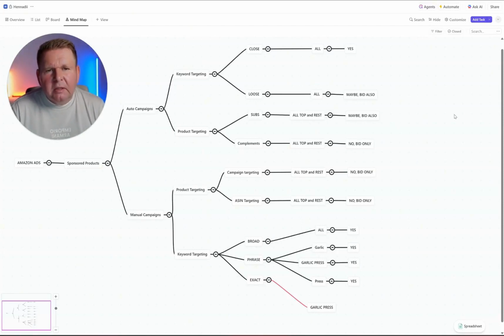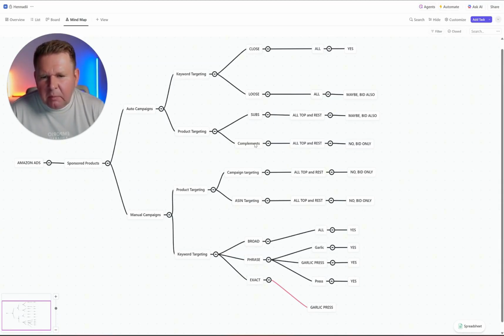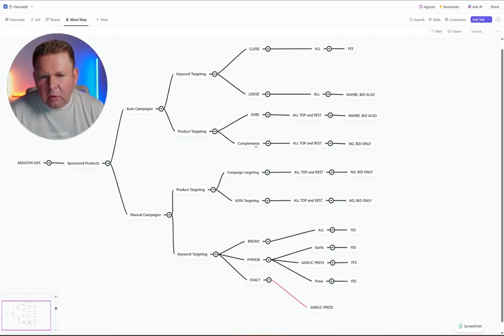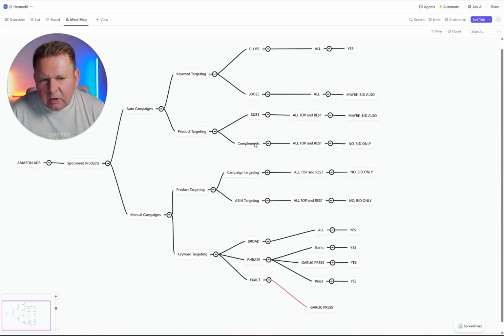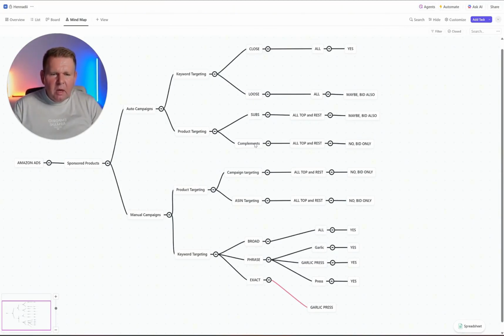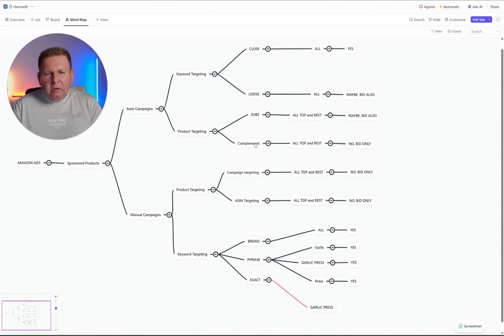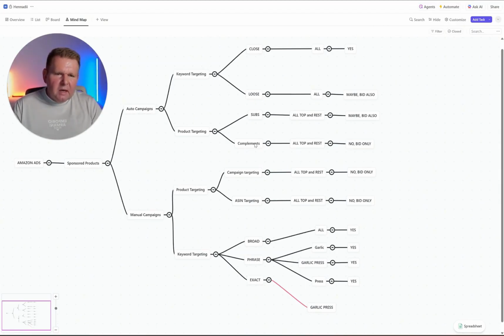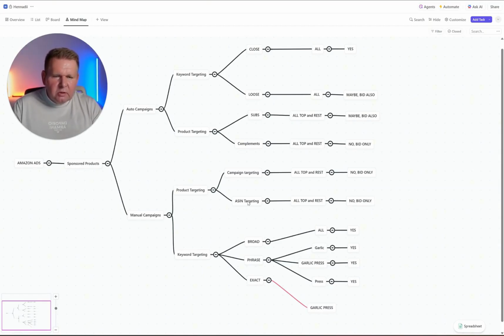Lesson 1.2.1 Hidden Competition In Ad Campaigns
Hidden Competition Between Advertising Campaigns

Your PPC manager physically sees less than 5% of the account. Our AI agent sees 100%.

While a person manually reviews a dozen campaigns, the agent processes 10,000+ account adjustments and 5,281 reports across dozens of accounts in a single day — work that would take a team weeks.

What does this mean in numbers?

🔻 $72,000/year in identified wasted spend — money that was simply being burned with zero return

🔻 Segment ACOS reduced from 33.5% to 19.4% after bid optimization

🔺 Decisions based on the complete picture: auction dynamics, attribution, organic performance, and promotions simultaneously — rather than looking at “raw ACOS in a vacuum”

This is not “just another automated bidding rule.” It is an agent built on all of my experience, one that understands advertising as a system and knows when there is NOT enough data to draw a conclusion.

The Main Problem with Advertising Setup

The main problem when setting up advertising is that campaigns compete against each other for the same ad placements.

Any targeting type can appear both in search results and on competitors’ product detail pages. Your product-targeting ads aimed at competitor ASINs or categories, as well as your automatic campaigns, can override impressions from your most precise search campaigns and take the traffic for themselves.

The Illusion of Full Control

It may seem that launching an Exact Match campaign gives you complete control over impressions for a specific search term. In reality, the platform only creates an illusion of control.

Your automatic and product-targeting campaigns can also appear for the same search term if their bid is higher.

At the same time, the platform hides a large portion of product-targeting statistics. You may not see in your reports that impressions were generated by a particular keyword, while still experiencing low conversion because the ads appeared in poor placements.

Threat to Organic Rankings

Because of this hidden competition, product-targeting campaigns can begin taking impressions away from Exact Match keywords.

Since conversion rates for these intercepted impressions are often extremely low, the platform may interpret this as your product selling worse.

As a result, your organic ranking for the main keyword can drop sharply, even if you made no changes to the primary search campaign.

Main Optimization Advice and Recommendations

Proper Cross-Negation

You should always add your main search term as a negative keyword in all Broad Match and Phrase Match campaigns, as well as in all automatic campaigns.

It is important to remember that with Broad Match, the platform can show your ad for any search terms it considers relevant, even if those search terms do not contain your original keyword at all.

Placement Isolation for Product-Targeting Campaigns

Simply adding negative keywords is largely ineffective for product targeting because the platform does not provide complete reporting for this targeting type and may not allow the same level of search-term restriction.

To solve the problem, you need to physically isolate the placements.

Top of Search and Rest of Search exposure for product-targeting campaigns should be strictly limited.

Strict Bid Control by Placement

In product-targeting campaigns, you need to ensure that bids affecting Top of Search and Rest of Search remain strictly lower than the base bid in your Exact Match campaign.

Only this way can you create a system in which automatic and product-targeting campaigns do not compete with the Exact Match campaign for the same advertising inventory.

Avoid Uncontrolled Placement Multipliers

It is extremely risky to increase Top of Search bid adjustments for product-targeting campaigns simply to gain visibility quickly.

This can cause search traffic to shift toward those campaigns, while your Exact Match campaigns lose impressions entirely.

As a result, you can lose transparent performance data, waste advertising budget, and damage organic rankings because of poor conversion rates.

Building a Strict Campaign Structure

The only way to stop uncontrolled budget leakage is to build a clear bid hierarchy and isolate advertising placements.

This allows you to close major invisible gaps through which a significant portion of the advertising budget can leak and regain full control over campaign behavior.